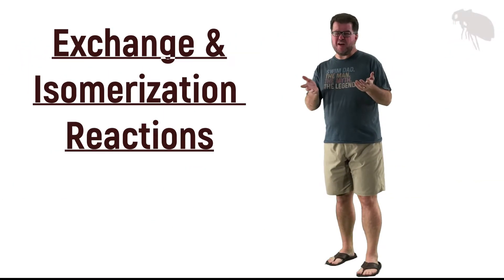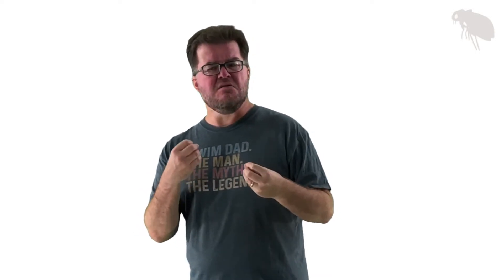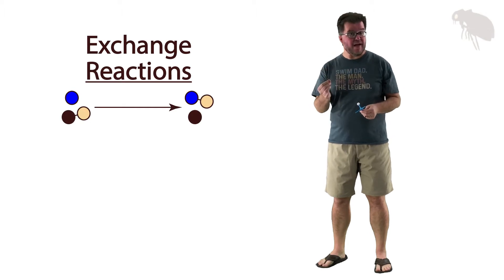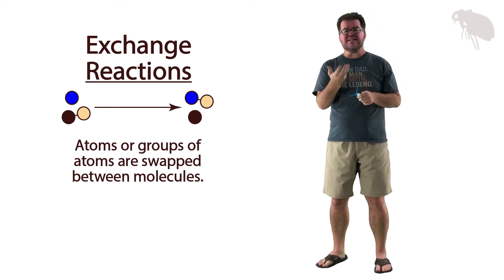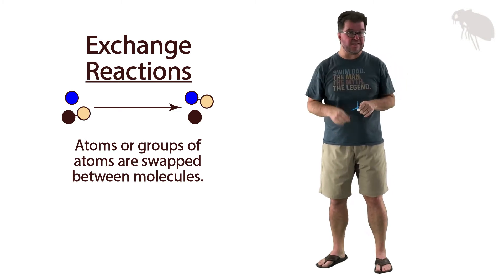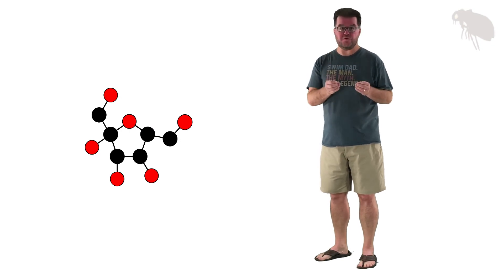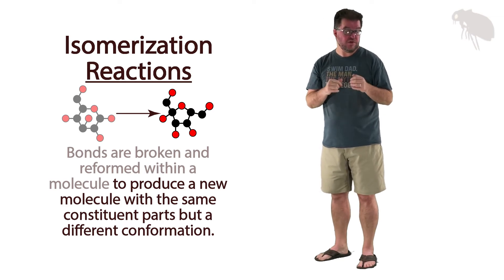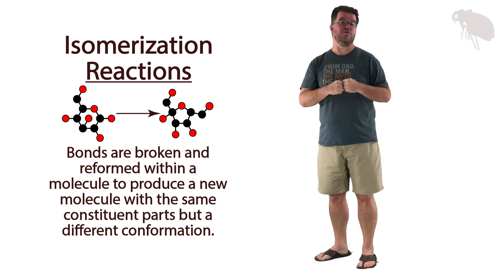Exchange & Isomerization Reactions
In the fourth of five videos, Prof. S introduces two additional reaction types -- exchange reactions and isomerization reactions.  Make sure to watch all five videos in this series to get the best grounding in chemical reaction types for introductory biology!